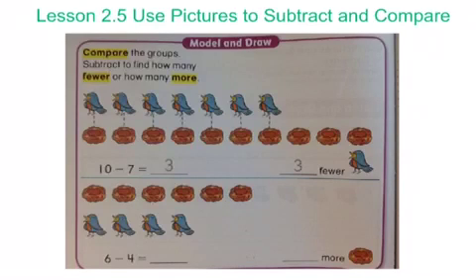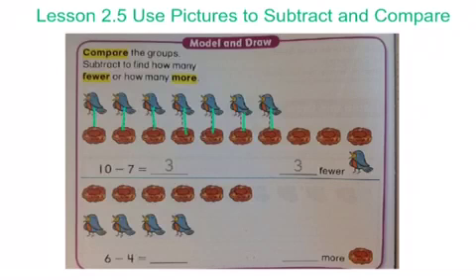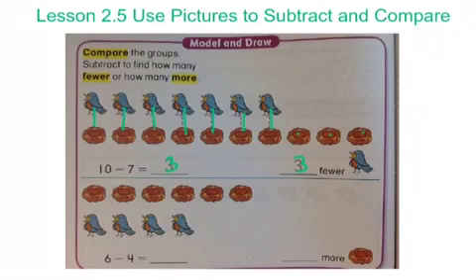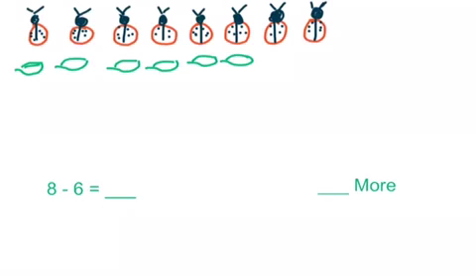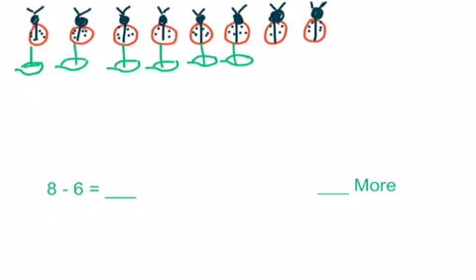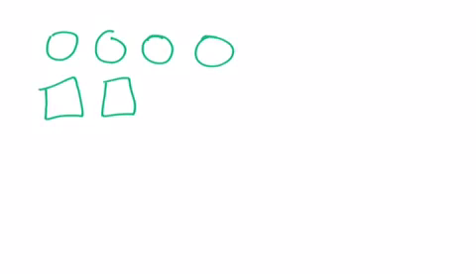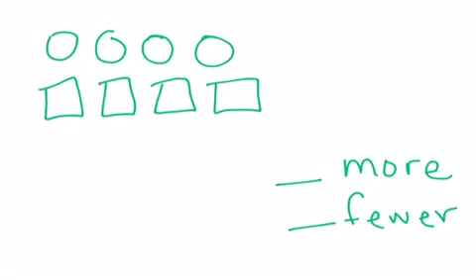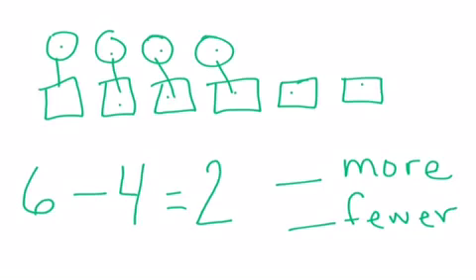Lesson 2.5 Use Pictures to Subtract and Compare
In this lesson we use comparing for subtractions and pictures to help us solve the comparison problems.